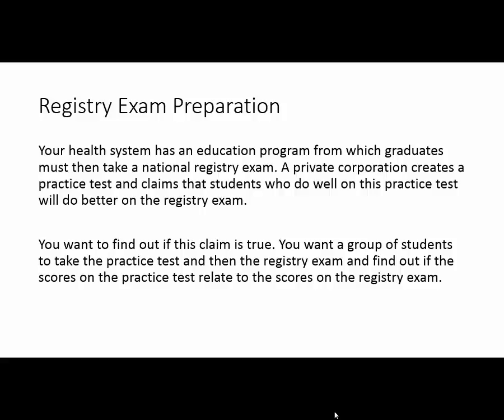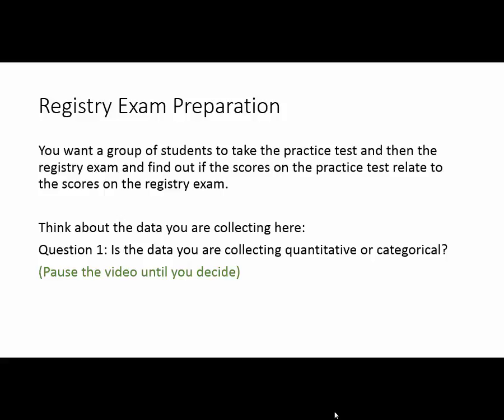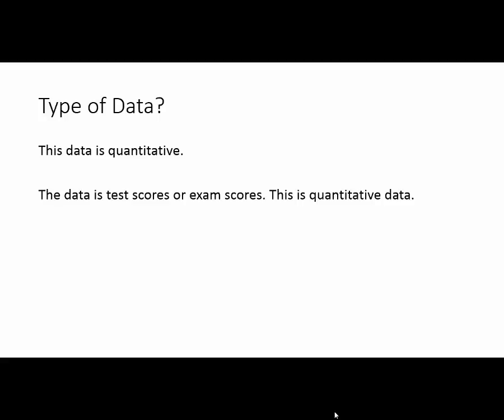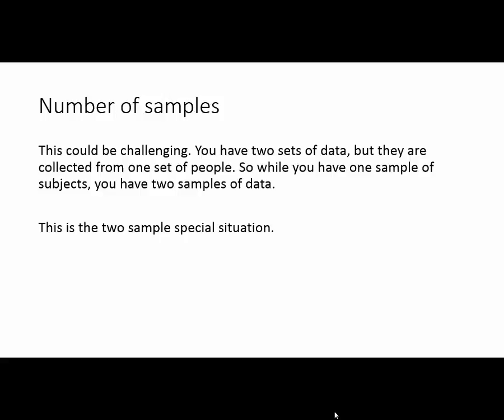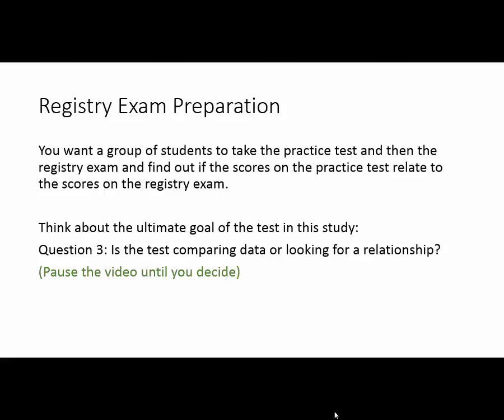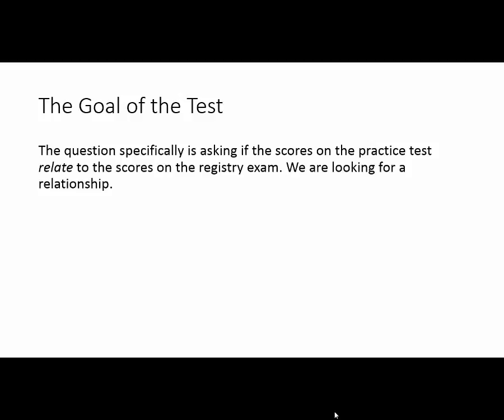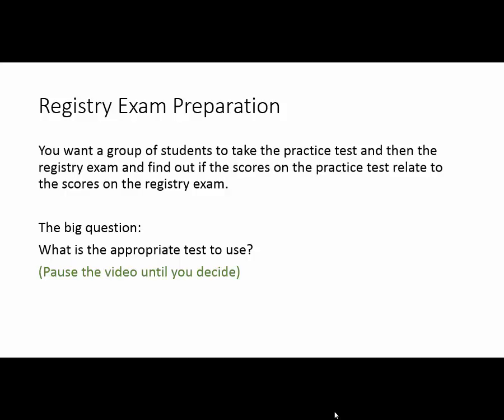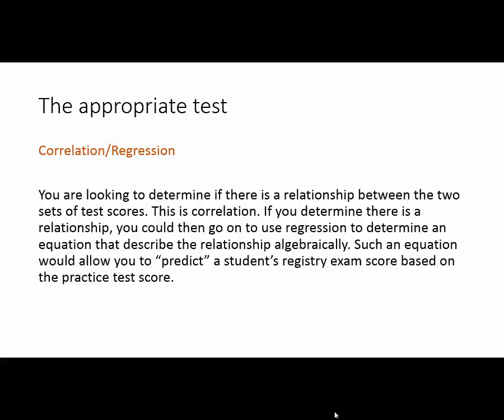Choose the Test - Registry Exam Preparation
Using the methods discussed determine which is the correct statistical test to use in this situation.